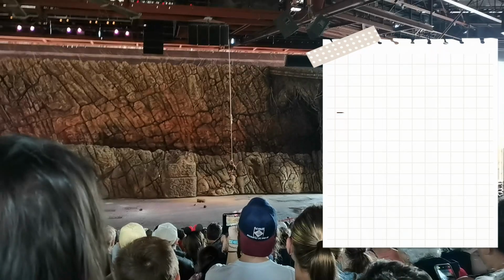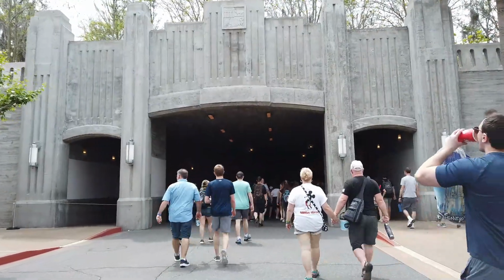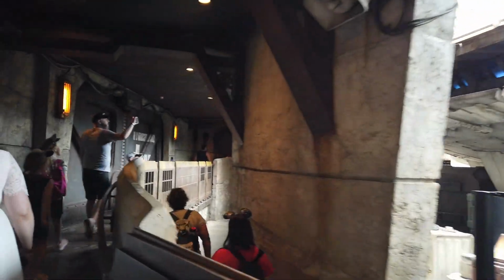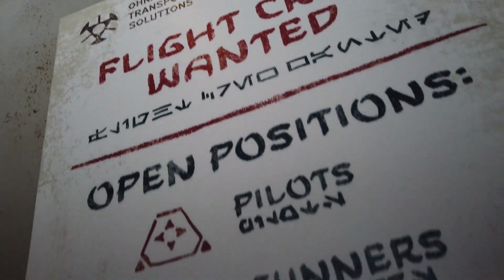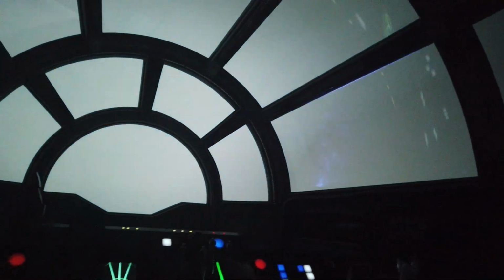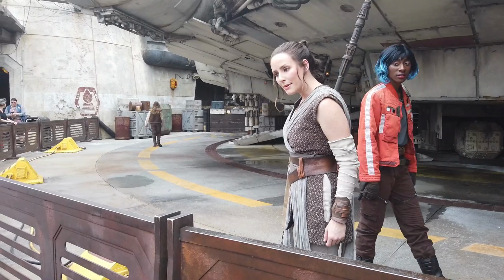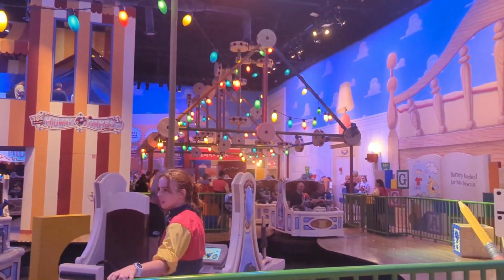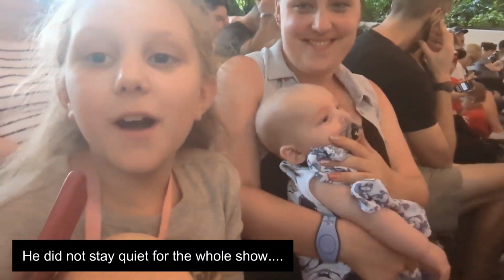Walt Disney World Vlogs | Day 7 | Hollywood Studios, Galaxy's Edge & Toy Story Land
In today's instalment of our Disney holiday vlogs (which took far longer to edit than anticipated!), we're off for our first visit to the widely-hyped Hollywood Studios.

Join us as we journey around the amazing themed lands "Galaxy's Edge" and "Toy Story Land", as well as enjoying some of the spectacular shows -  "Indiana Jones Epic Stunt Spectacular" and "Beauty and the Beast - Live on Stage"

(Filmed 1st April 2022)